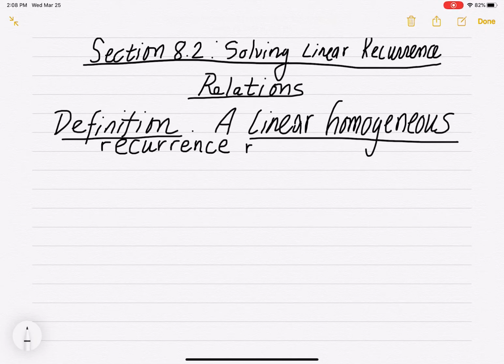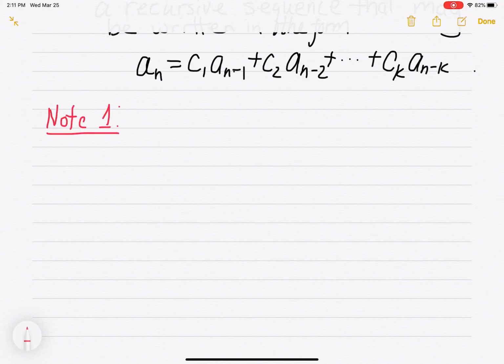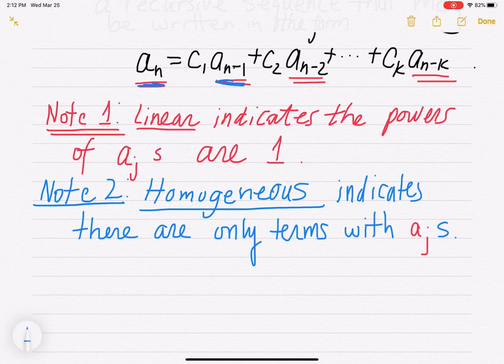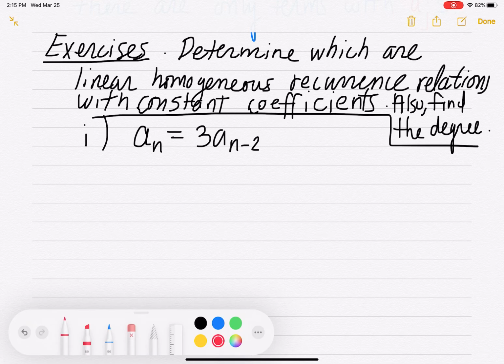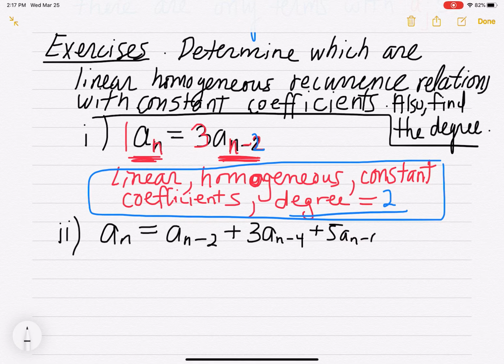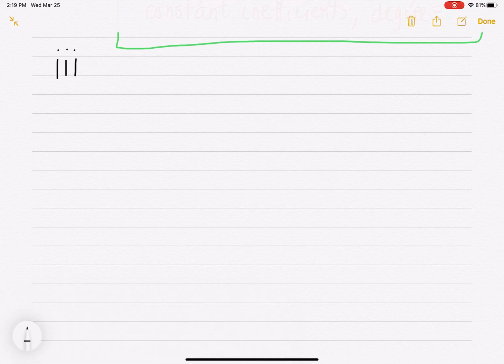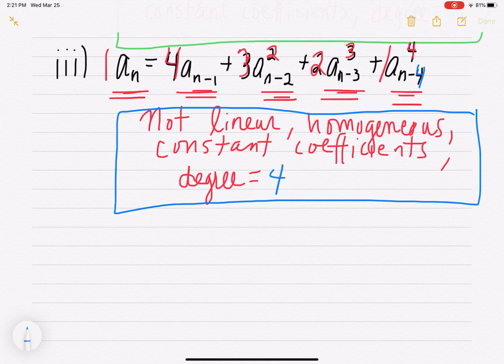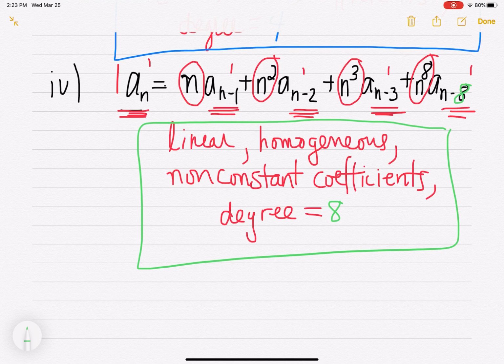Linear Homogeneous Recurrence Relations, Part 1